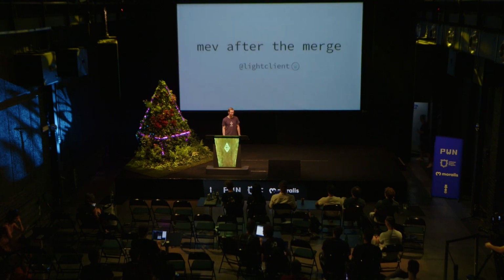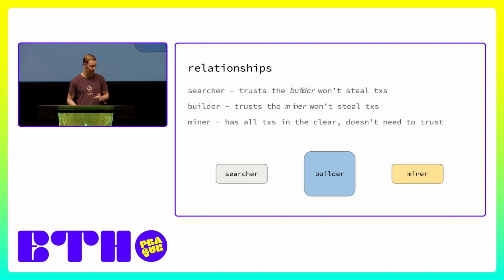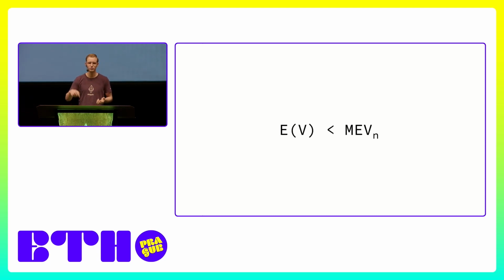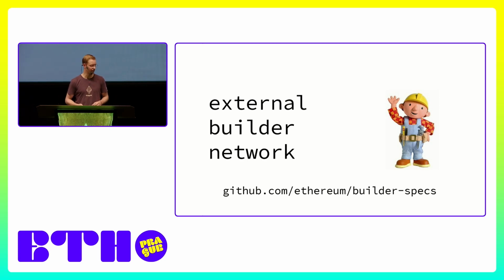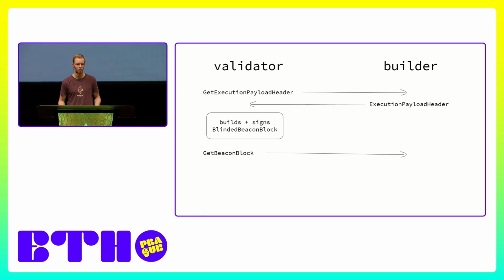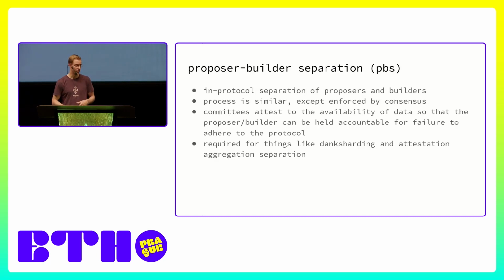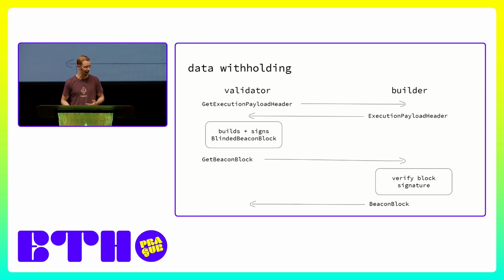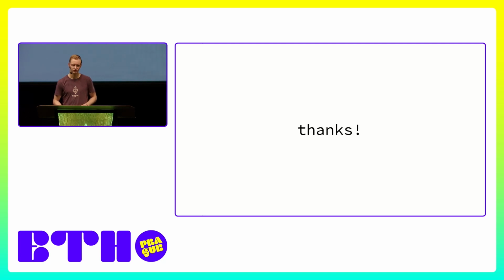Extracting MEV After the Merge / Lightclient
Today, mining pools have a stream of private transactions that extract MEV. They are expected to not steal the MEV or risk being cut out entirely. After the merge, this model breaks as rational solo stakers will steal the MEV. To avoid this, we need a new system.